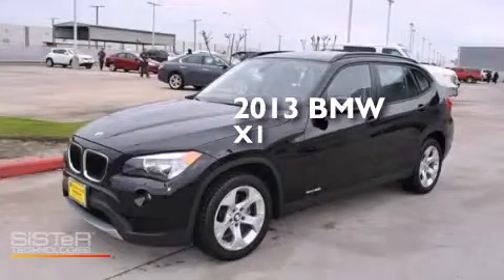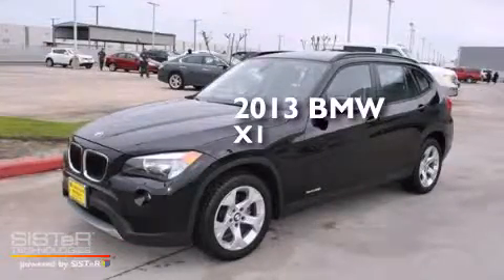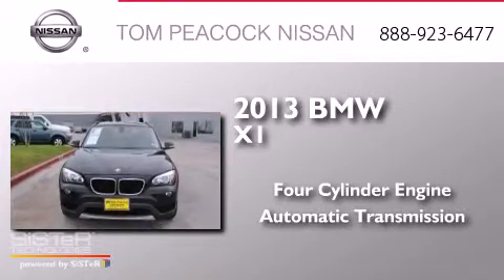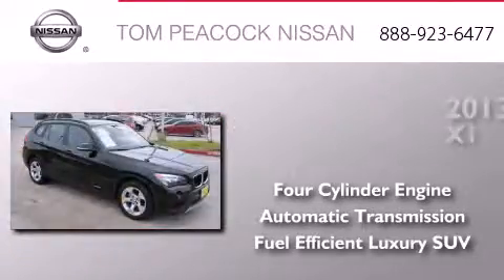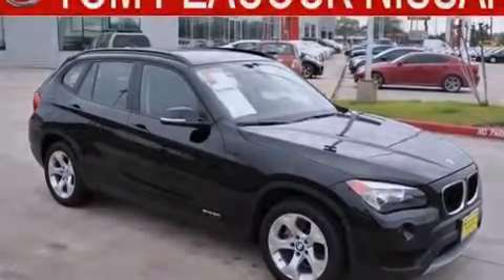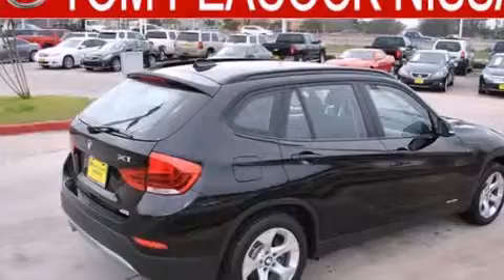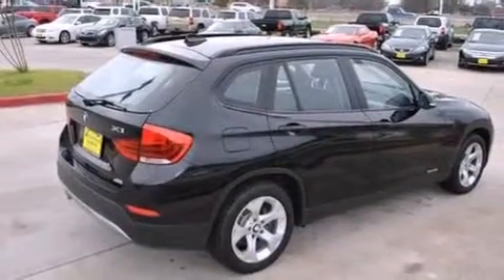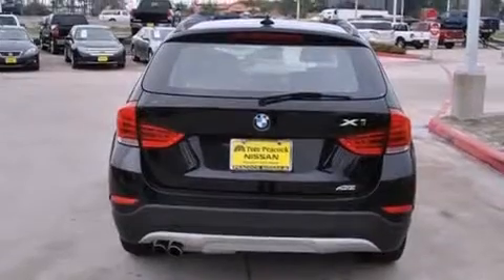2013 BMW X1 Houston TX 77090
We have been honored to serve the Houston TX area , we promise that your experience at our dealership will exceed your expectations ! Year : 2013 Make : BMW Model : X1 Engine : 3.0L 4 Cyl. Twin Turbo Trans . : Automatic Exterior : Black Sapphire Metallic Miles : 18,322 Stock : 10533 Tom Peacock Nissan 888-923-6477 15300 I-45 North Houston , TX 77090